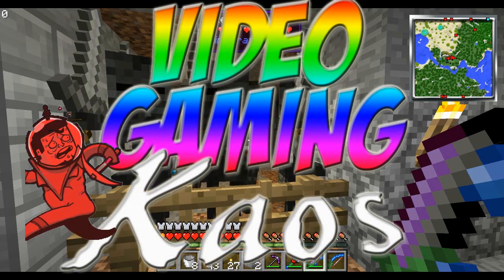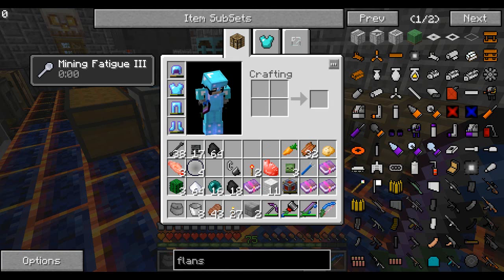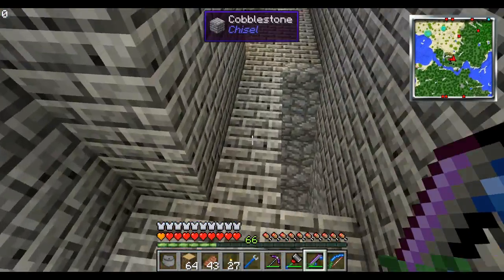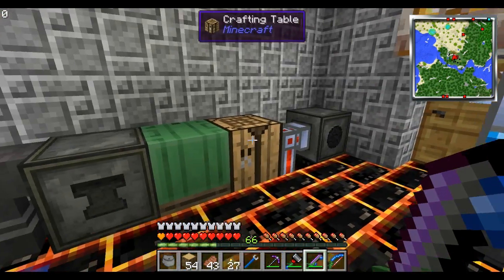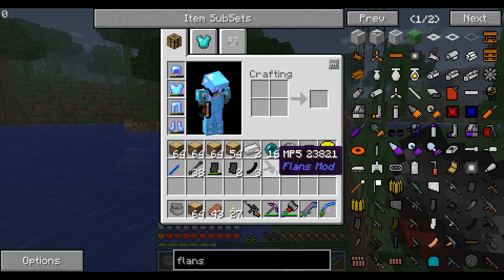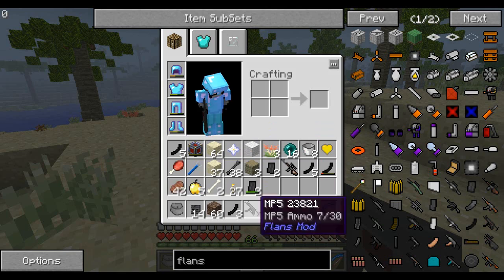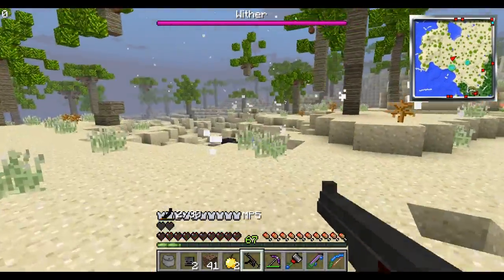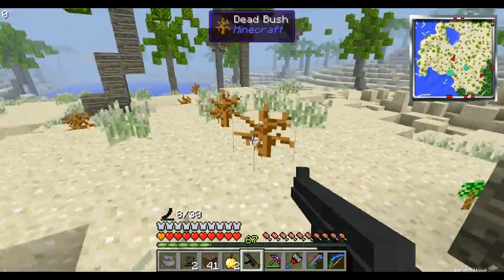#54 MP5 Vs the Wither - Let's Play Minecraft Attack of the B-Team